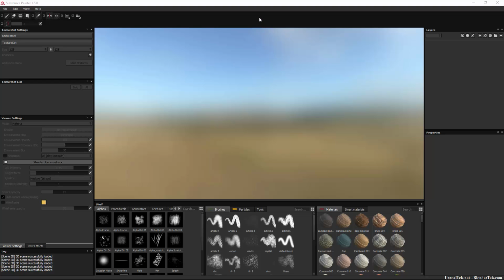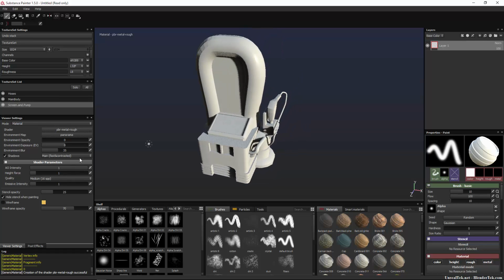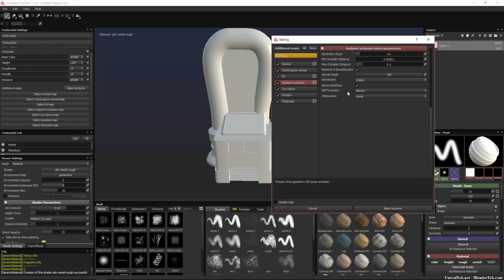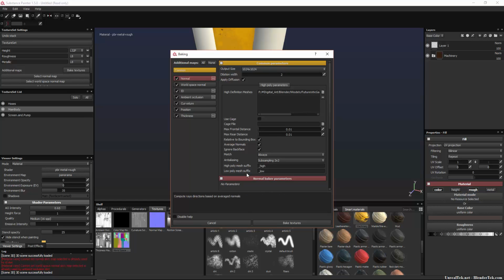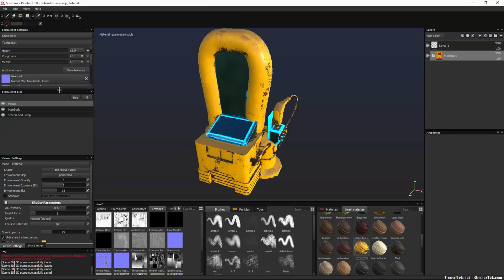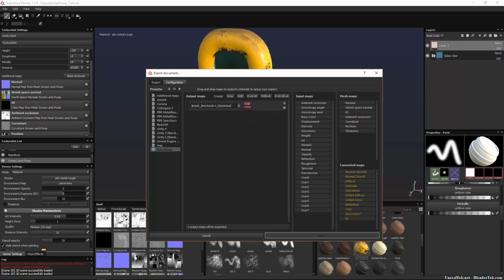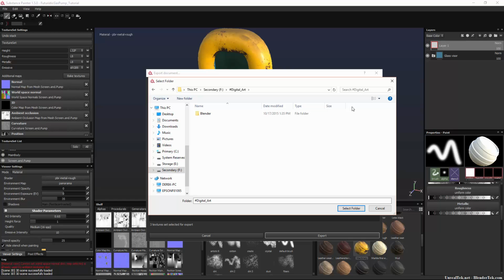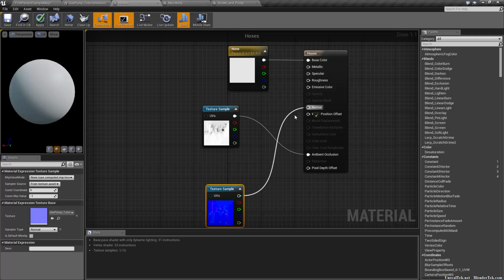Lets Learn Substance Painter - 3 - Baking Texture Maps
In this video we learn how to bake texture maps for export to use in external programs as well obviously because we need them to use substance painter to its fullest in future videos.